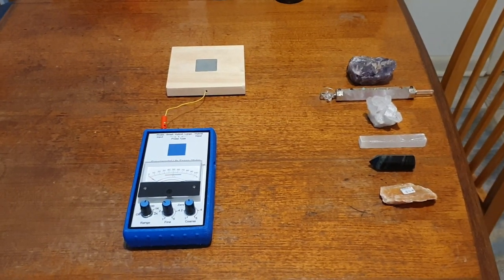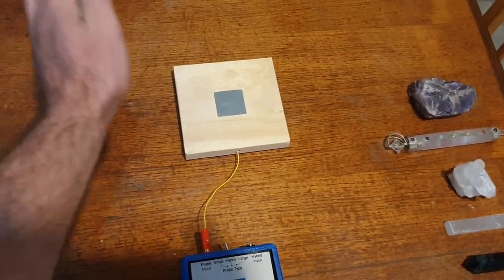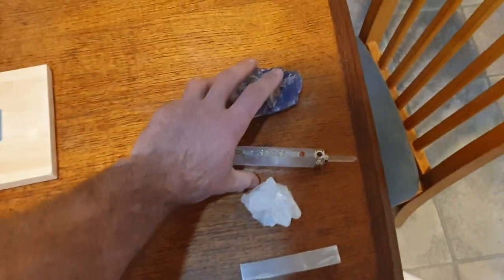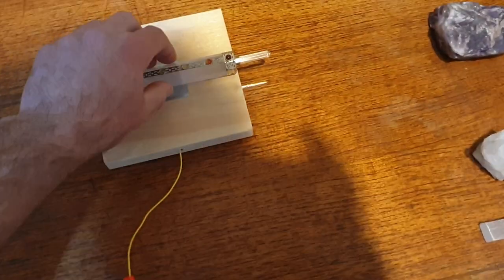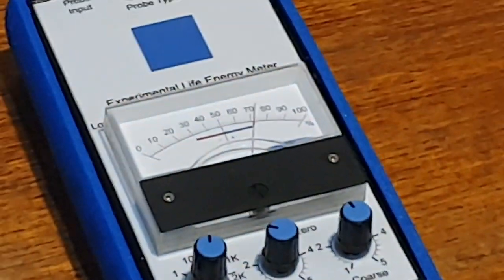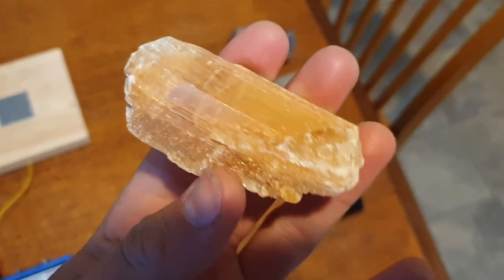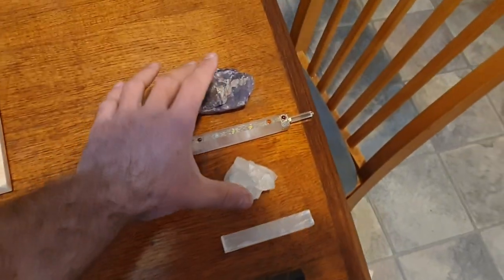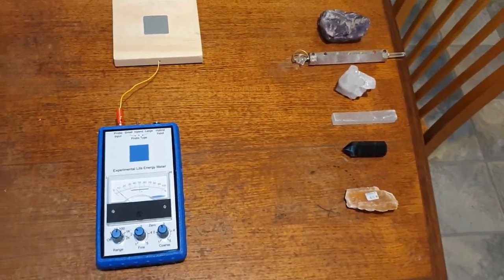Measuring Crystal ENERGY!!!